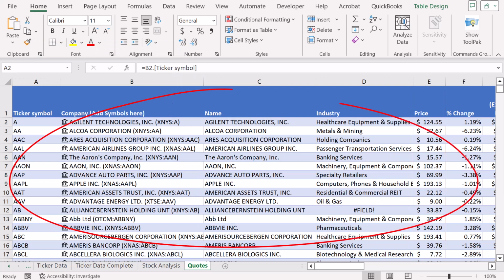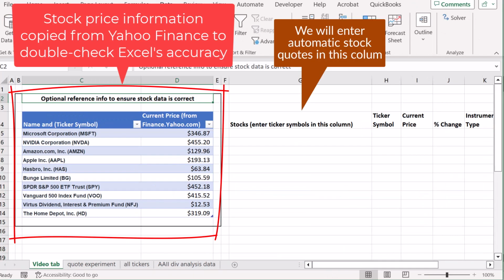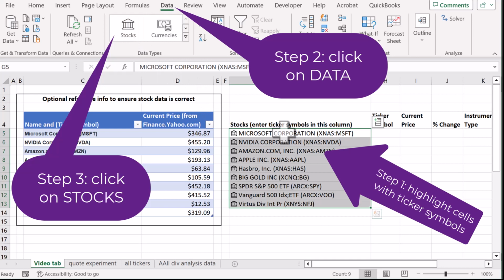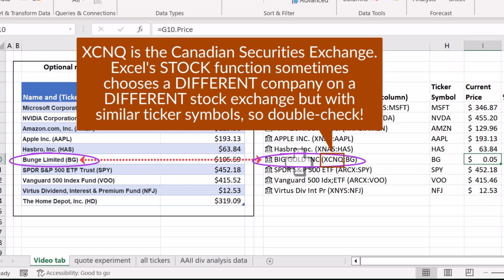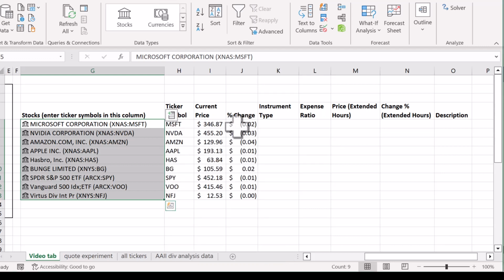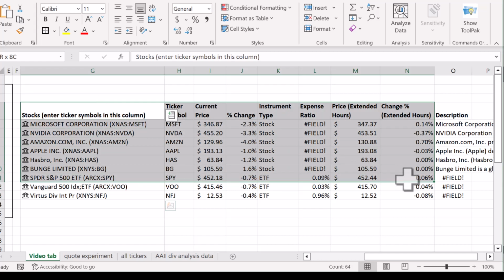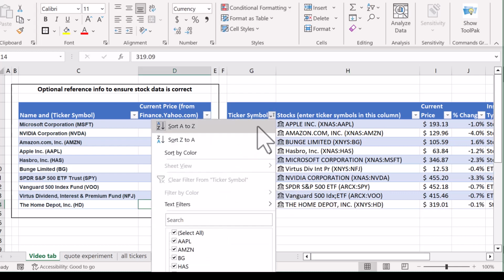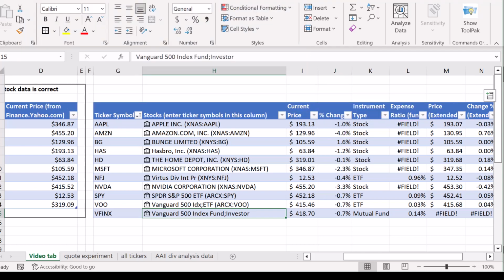How to Instantly Download/Import Stock Quotes into Excel (also works with Mutual Funds & ETFs)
How to Download/Import Stock Quotes into Excel (also works with Mutual Funds & ETFs)